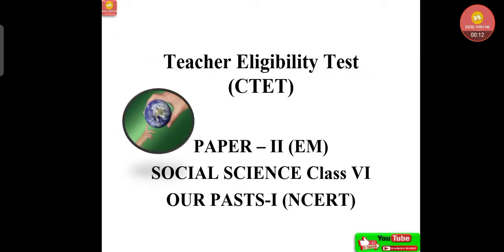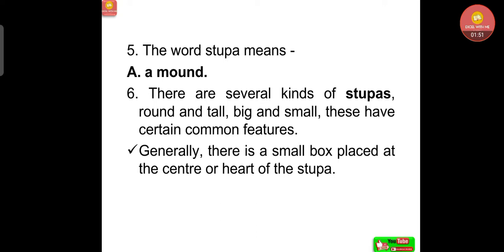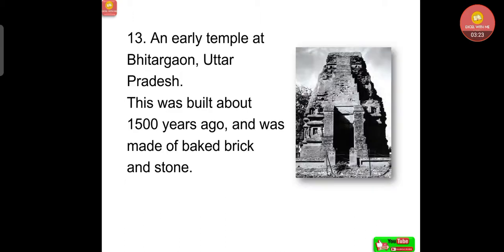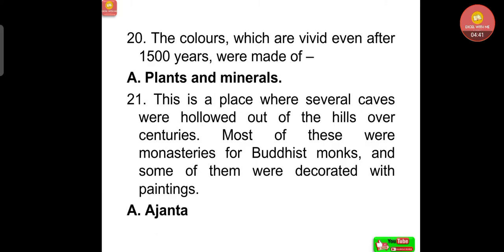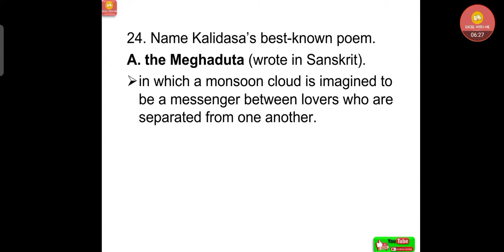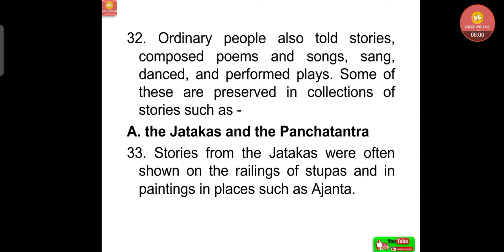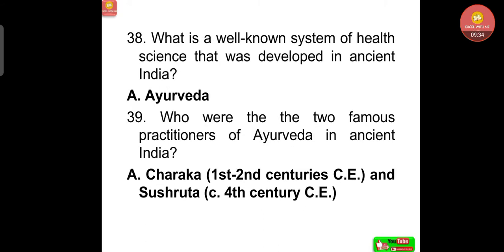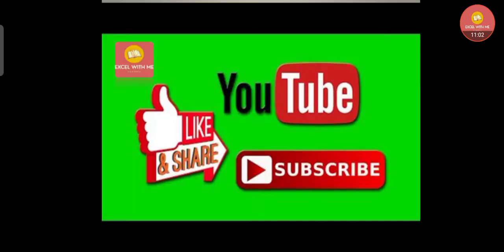CTET || PAPER -II SOCIAL SCIENCE Class -6 Our Pasts-I (History) NCERT || Practice Questions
In this video Central Teacher Eligibility Test Paper-II Social Science class -6 Our Pasts-I History NCERT Practice Questions discussed.

class6history ourpasts1